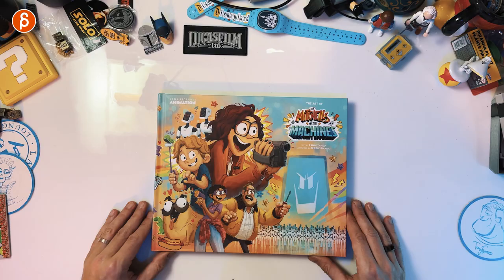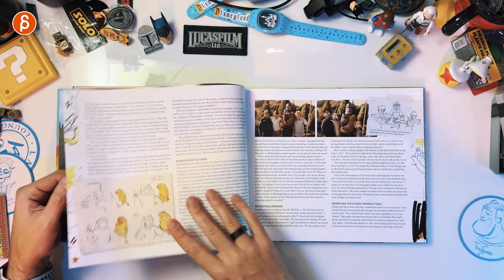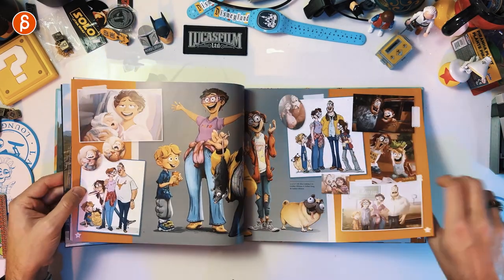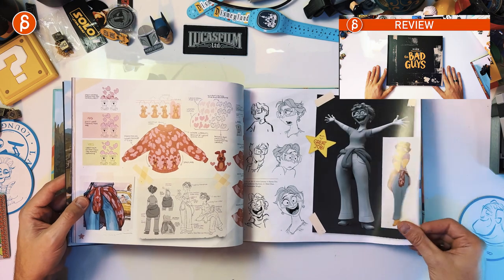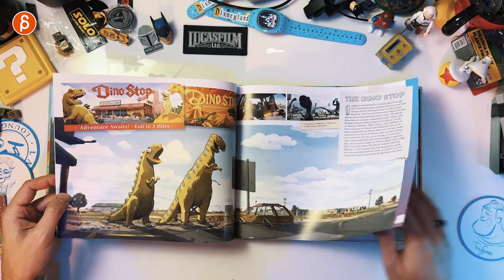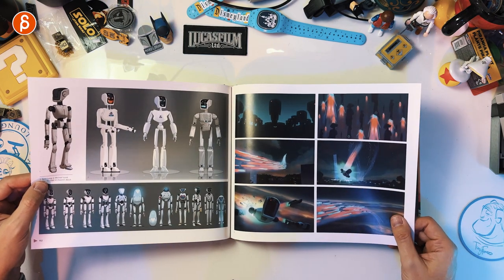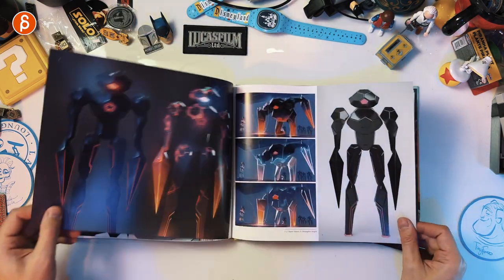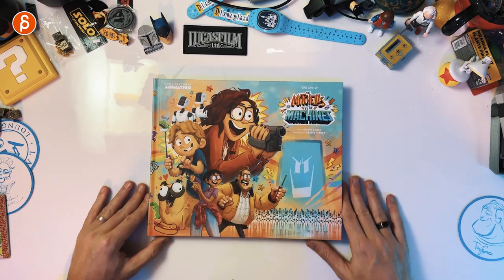The Art-of The Mitchells vs. The Machines - Review (Book Flip Through)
I love the movie "The Mitchells vs. the Machines" and the art-of book is just as awesome with a lot of really neat character explorations, designs and concept art!